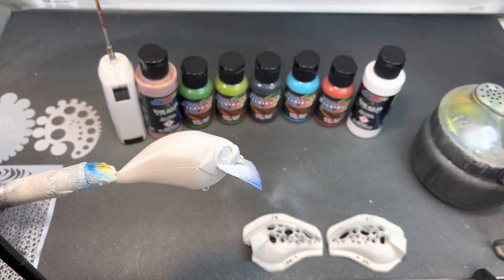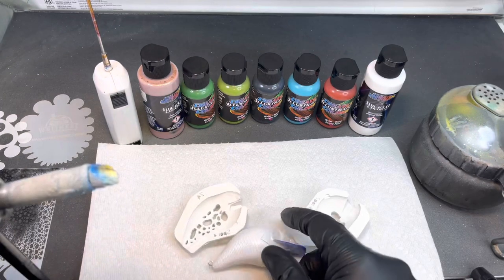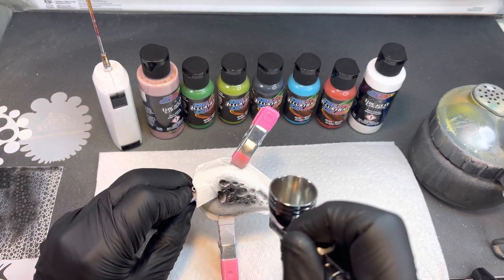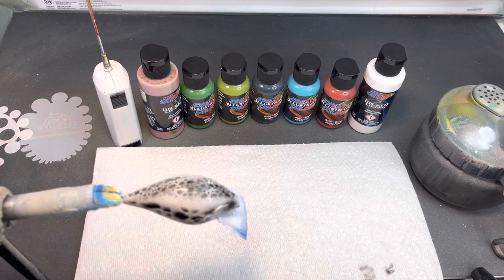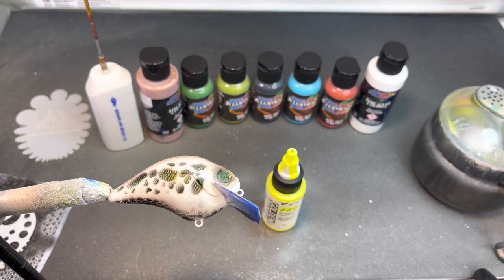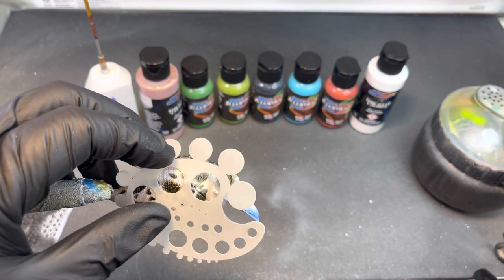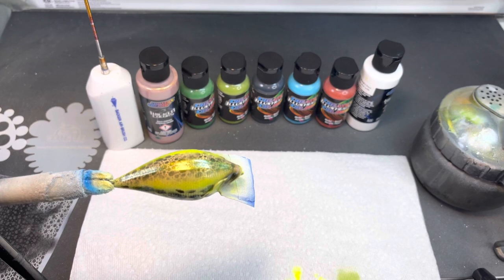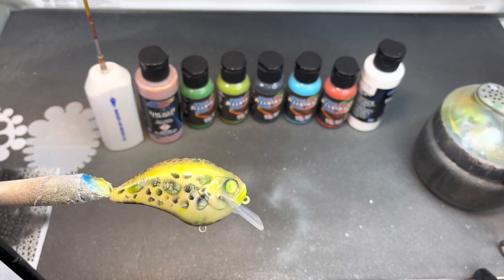Lure Painting: New Wicked Flair Lemon Lime and Whitmore Farms Stencils!!!!